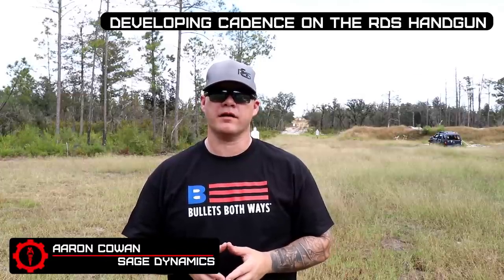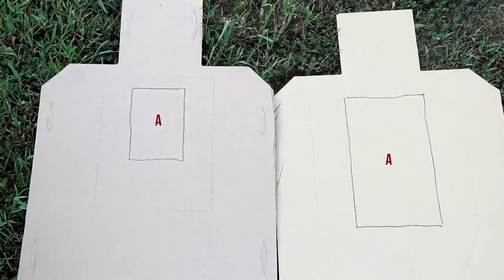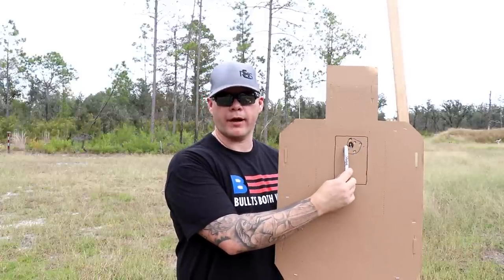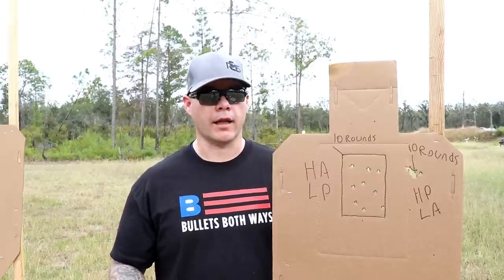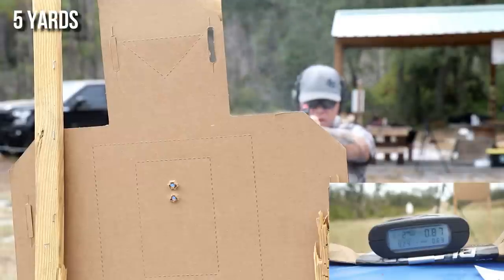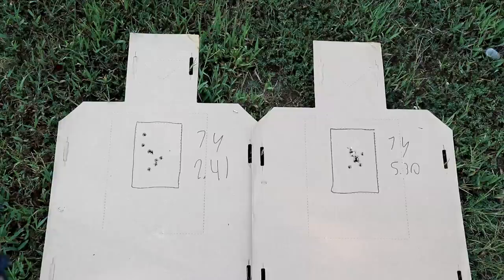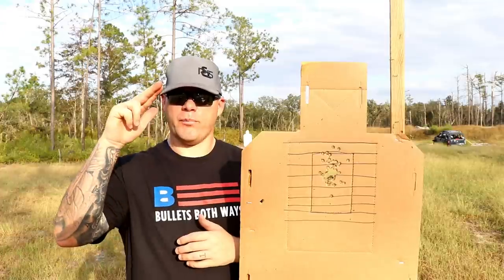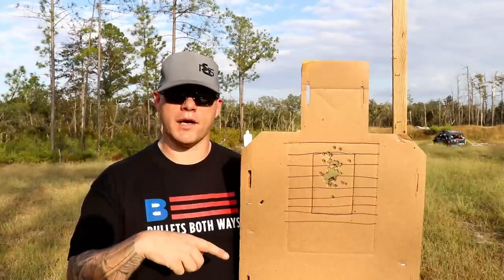Developing Cadence With The RDS Handgun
In this video, Aaron discusses developing cadence skills with the RDS handgun for better shot placement at higher rates of fire and the reasoning for why solid cadence skills are important.